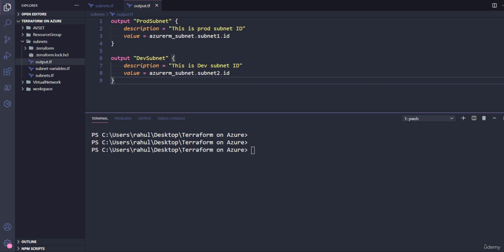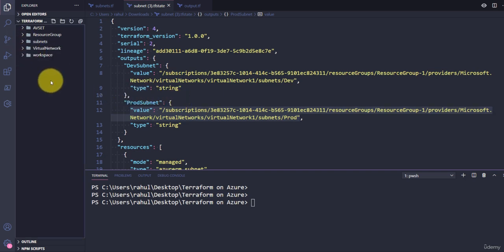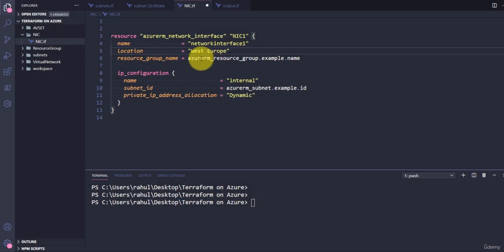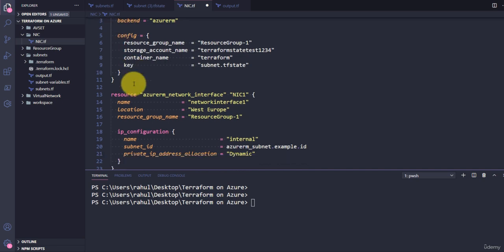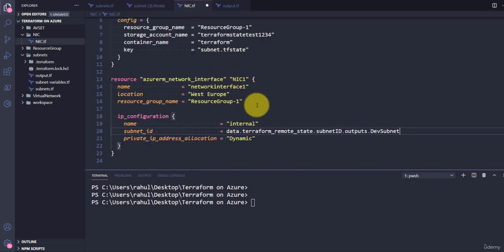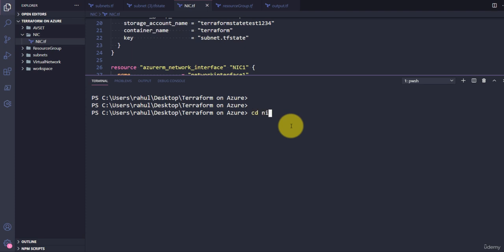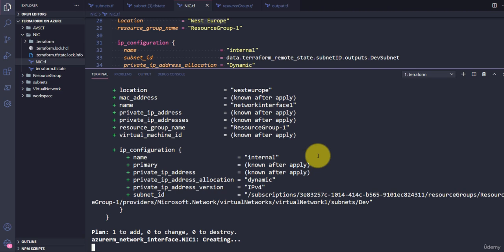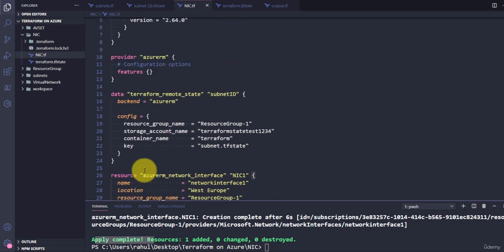16 Terraform on Azure Data Block and State File